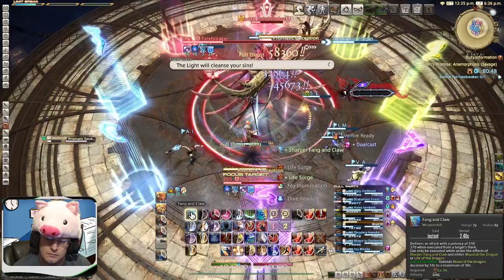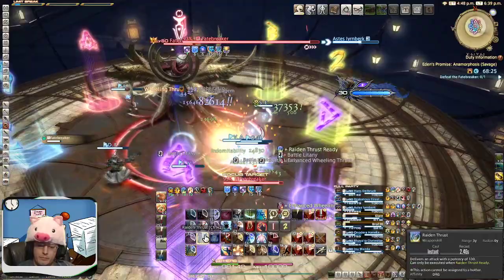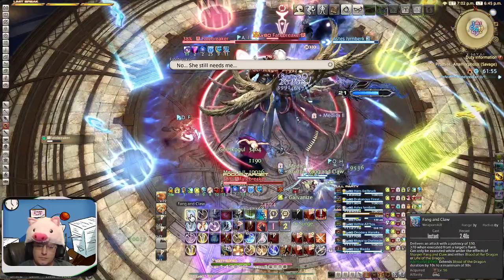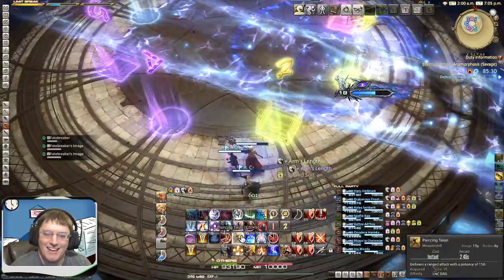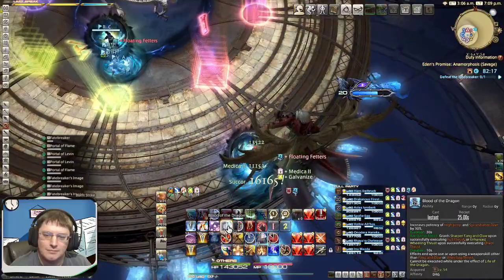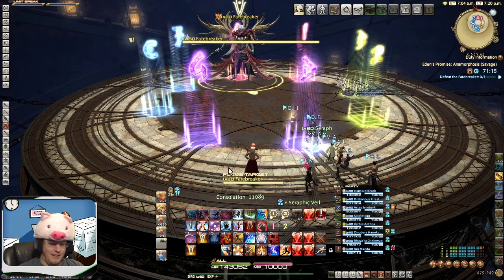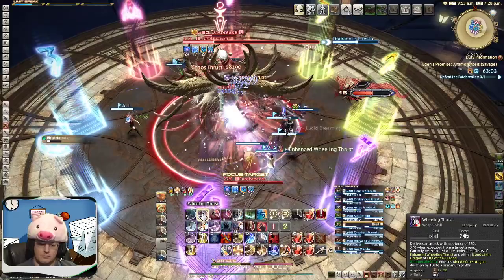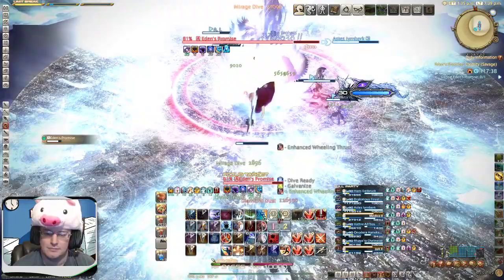April 2021 NEST RECLEARS? DRG POV | Hans Delbruck | Lamia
Releasing some out NEST content to get you all ready for fresh prog starting today.

0:00 Stream Preroll
8:15 Cold Open
12:00 SEX Keyboard
13:25 E9S
26:00 Steve
27:40 E10S
1:09:45 Not Again
1:17:30 E11S
1:50:00 Break
2:01:10 End Break
2:02:00 E11S round 2
2:32:30 Wipe it up
2:37:30 E12S Prog
3:02:15 Wrap up
3:03:05 Losing the will to live
3:04:00 Welcome?